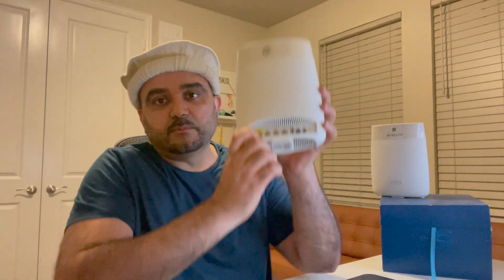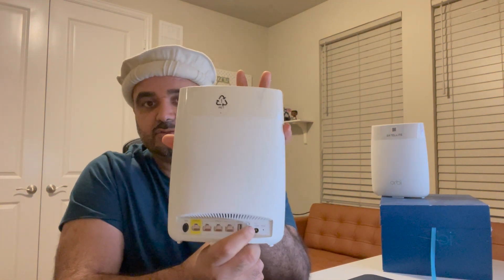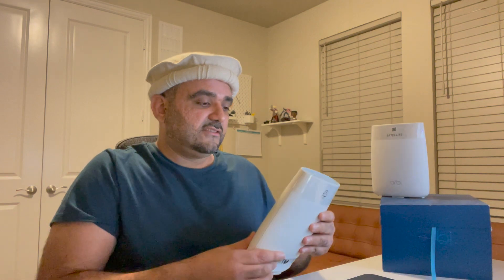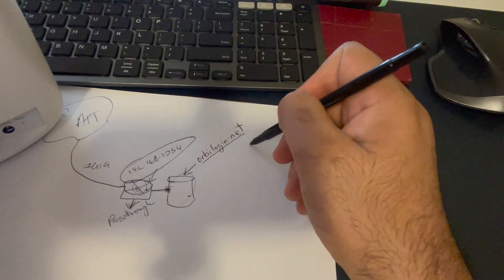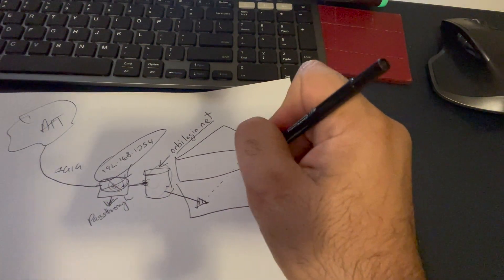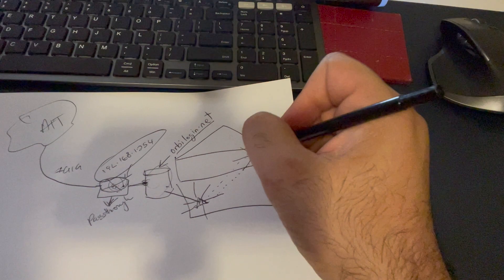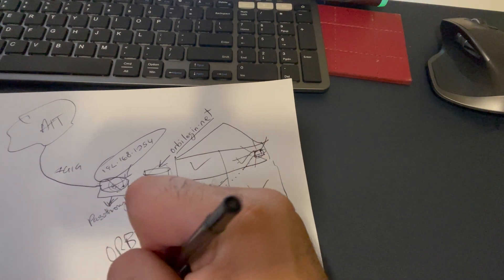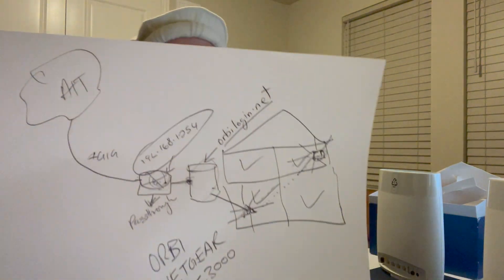How to setup your Home Mesh Network!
I have been through many home routers and this has by far the best mesh system I have experienced so far. It gives me the granularity that I am looking for and is very simple to setup. Check out the link below if you'd want to order one for yourself. However, you maybe able to find a better deal somewhere else.